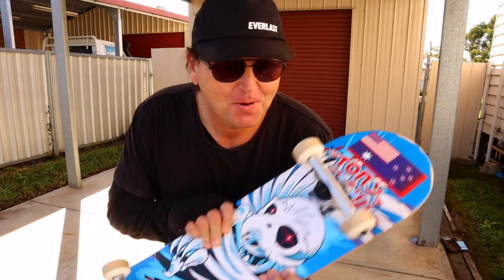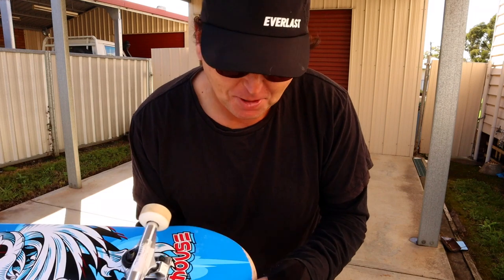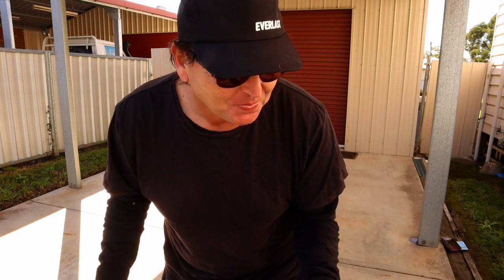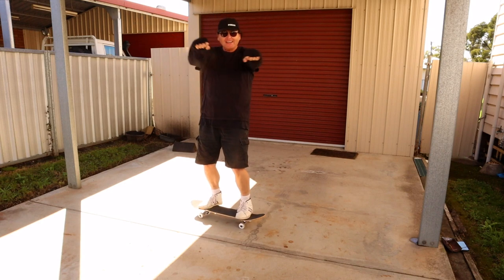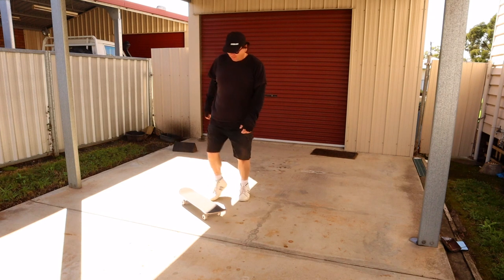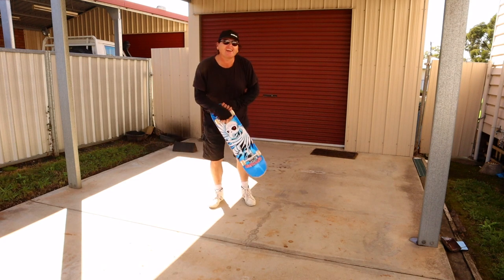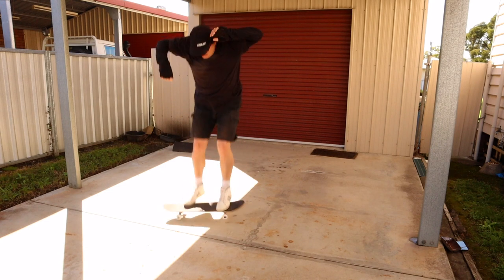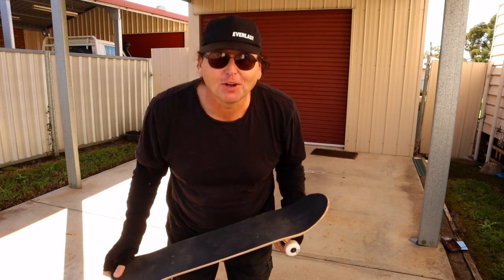Trick 1 - Braille Skateboarding Challenge! - The Feet Stomp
Turning the 15 easy Tricks for Beginners video from Braille Skateboarding into a Challenge Series as I Re-Learn how to Skateboard!!!

1st up... The Feet Stomp!